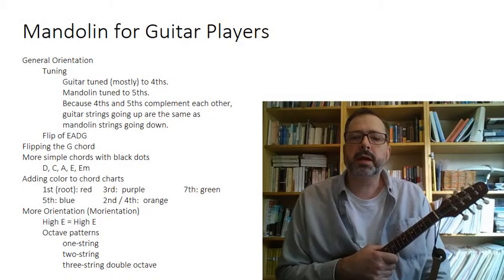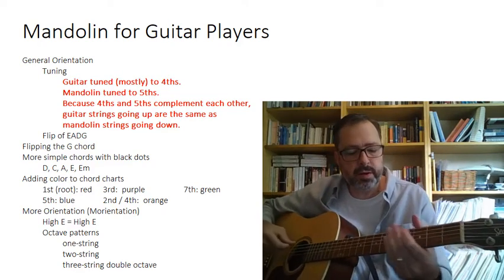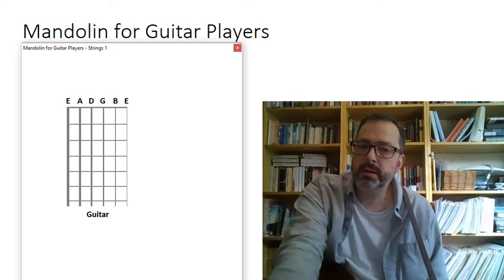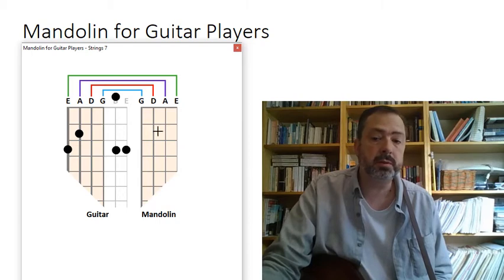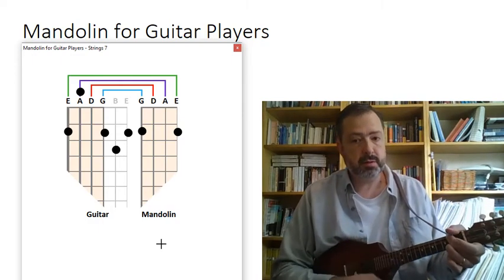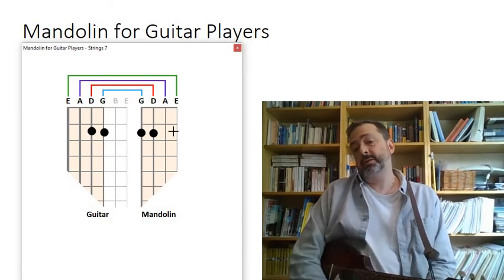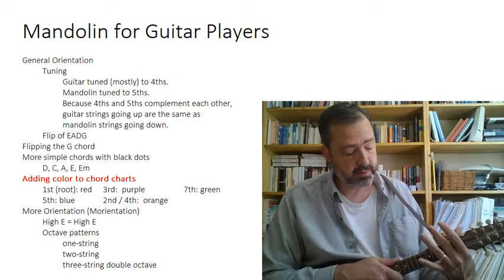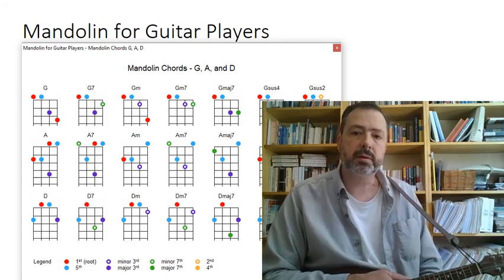Mandolin for Guitar Players (Part 1)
Some discussion of translating your knowledge of the guitar, to the mandolin.